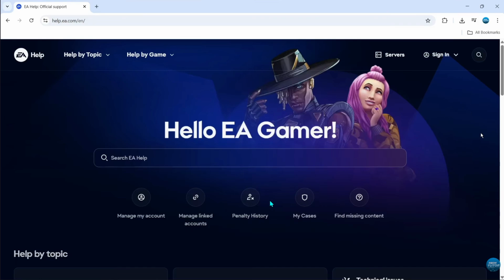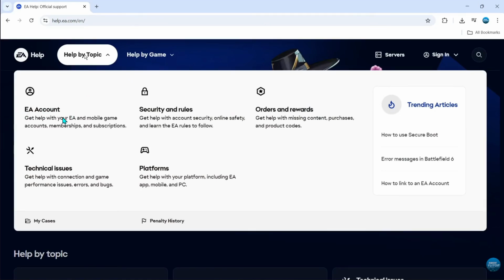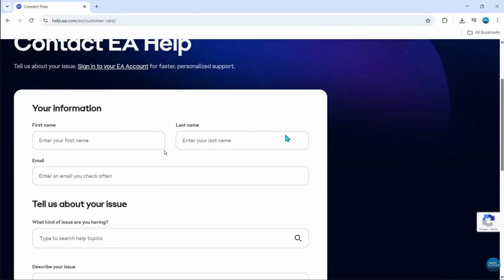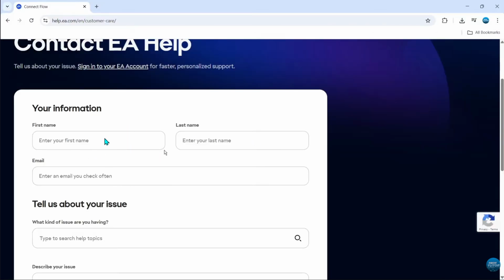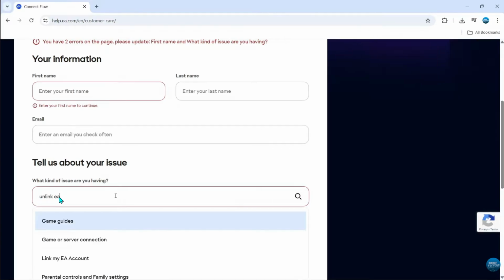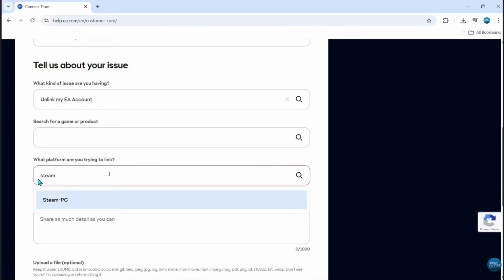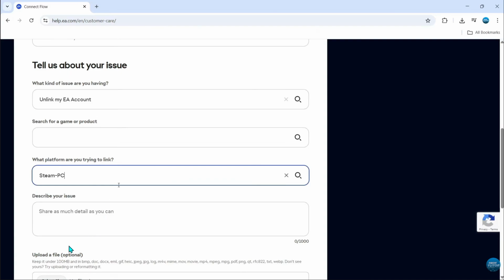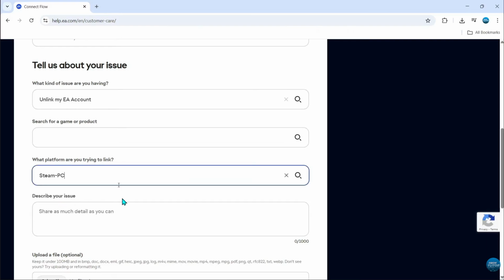How To Unlink EA Account From Steam Without Email - 2025 (Quick Tutorial)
How To Unlink EA Account From Steam Without Email
In this video, how to unlink EA account from Steam without email is explained step by step for easy account management. You will learn how to disconnect your EA account, manage linked accounts, and secure your Steam library quickly. This guide also covers troubleshooting common issues, recovering access, and keeping your gaming accounts organized.